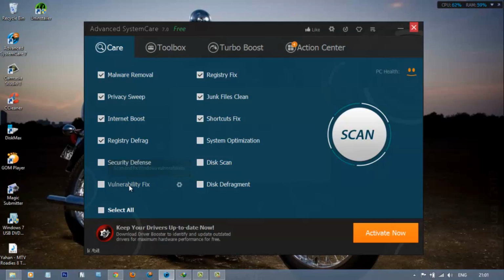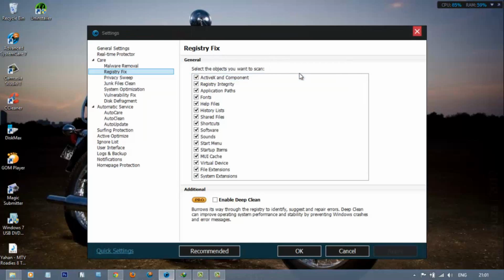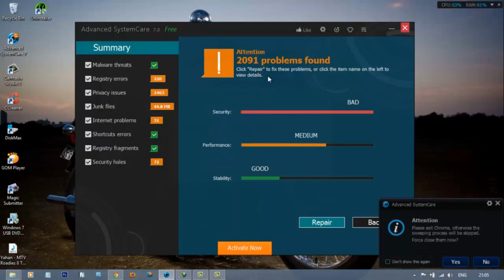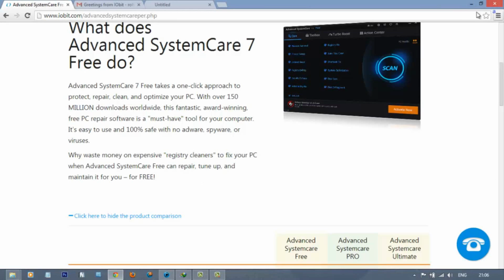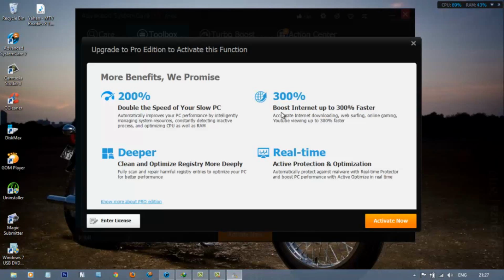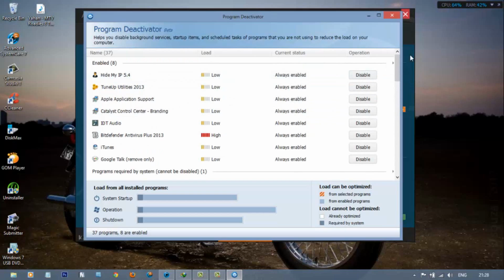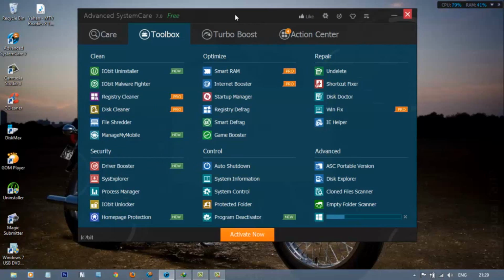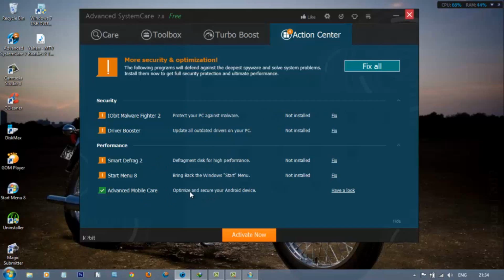Advanced SystemCare 7 Tutorial and Review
Advanced System Care 7 Review shows you the new features included in the latest Windows maintenance software from iobit.
Advanced System Care 7 has many advanced features over the previous version that is Advanced System Care 6. It has included a few new features and basically an awesome User interface. Advanced System Care 7 Review shows the Modern UI implementation.
In Windows 8 it also allows you to add exactly same start menu as you had in Windows 7 or earlier versions.
During Advanced System Care 7 review we found that the software was amazingly fast and effective. The test system was blazing fast and definitely the process was fully automated. You should give ASC 7 a try.